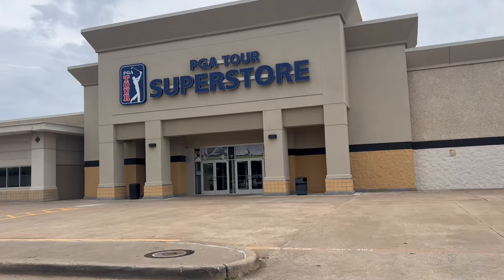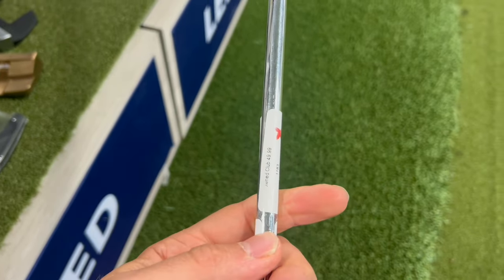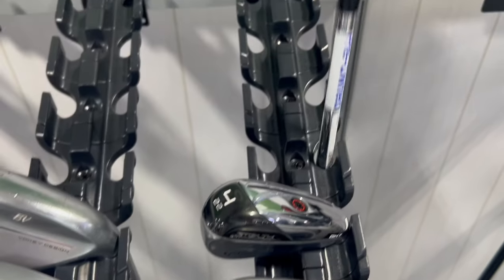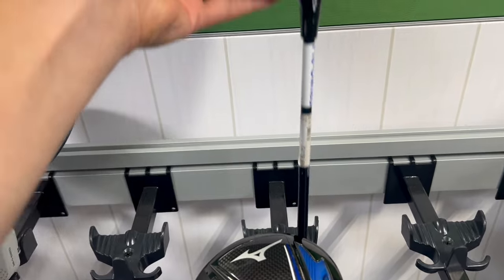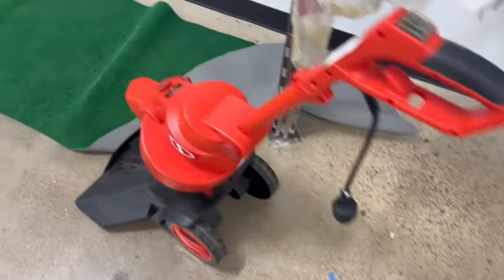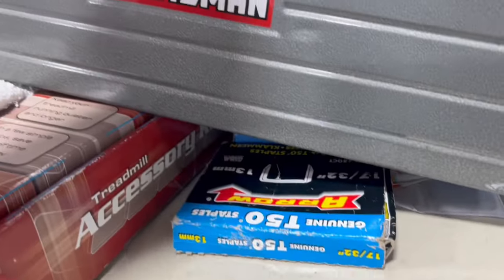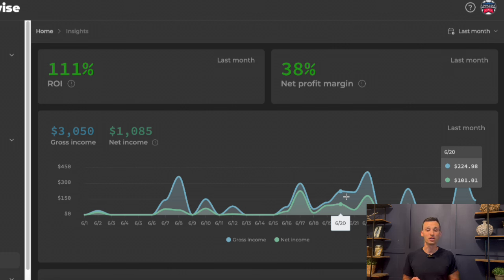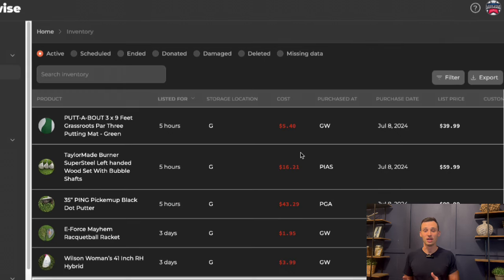Sourcing for reselling on eBay at the PGA store | June 2024 sales recap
Come along with me as I source golf clubs to resell on eBay